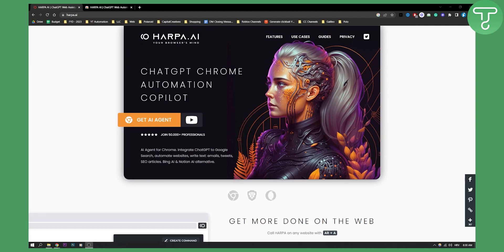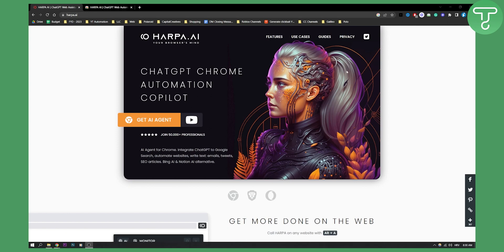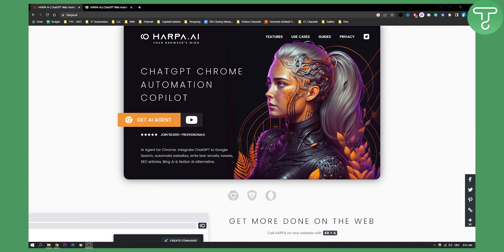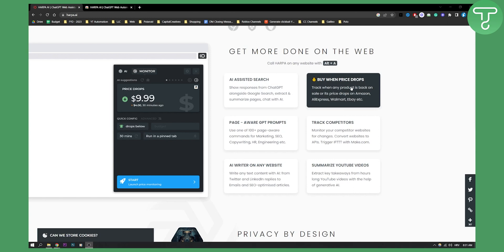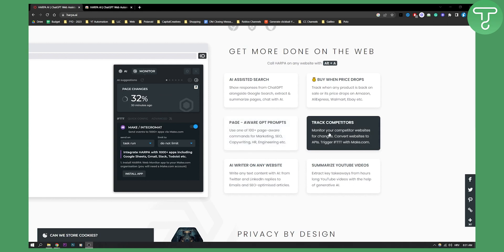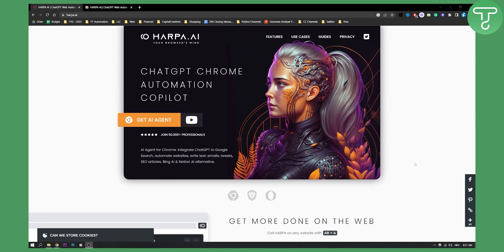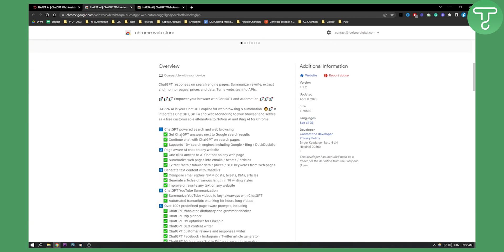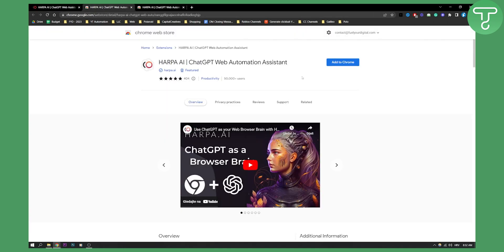How to Use Harpa.ai Google Chrome Extension (Harpa.ai Browser)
In this video, I will show you how to use harpa.ai google chrome extension